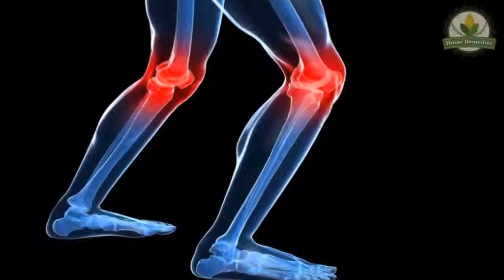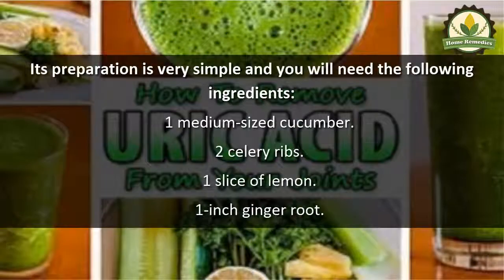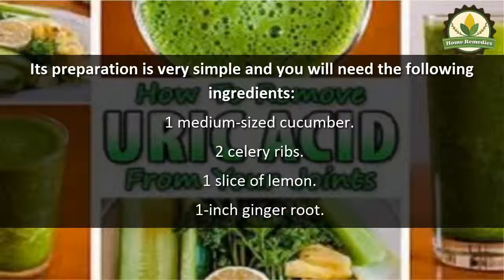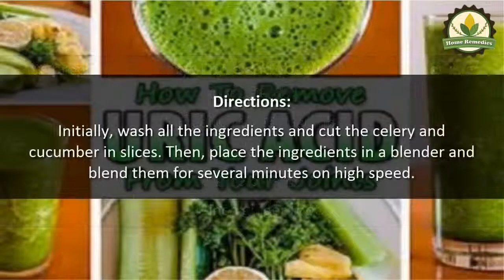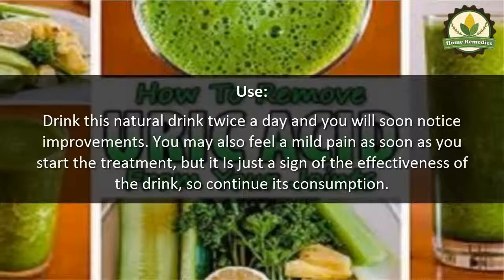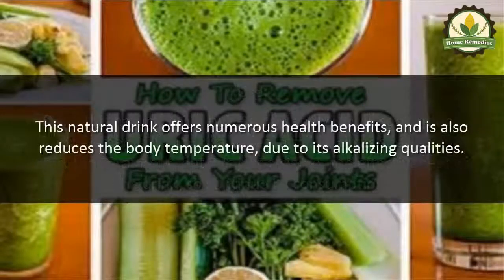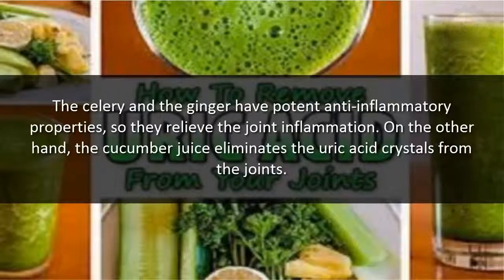Natural Recipe For Removing Uric Acid From Your Joints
The accumulation of uric acid in the joints leads to arthritis, which causes extreme pain and discomfort.

The following natural recipe will help you eliminate the uric acid from the joints, as well as the dangerous toxins, and thus soothe the pain and inflammation.

Its preparation is very simple and you will need the following ingredients:

    1 medium-sized cucumber.
    2 celery ribs.
    1 slice of lemon.
    1-inch ginger root.

Directions:

Initially, wash all the ingredients and cut the celery and cucumber in slices. Then, place the ingredients in a blender and blend them for several minutes on high speed.

Use:

Drink this natural drink twice a day and you will soon notice improvements. You may also feel a mild pain as soon as you start the treatment, but it Is just a sign of the effectiveness of the drink, so continue its consumption.

This natural drink offers numerous health benefits, and is also reduces the body temperature, due to its alkalizing qualities.

The celery and the ginger have potent anti-inflammatory properties, so they relieve the joint inflammation. On the other hand, the cucumber juice eliminates the uric acid crystals from the joints.